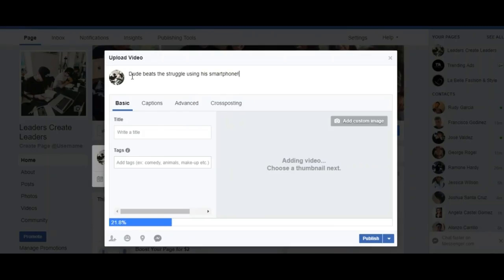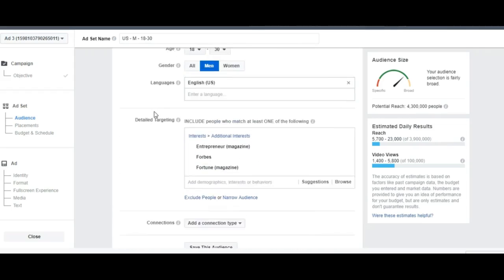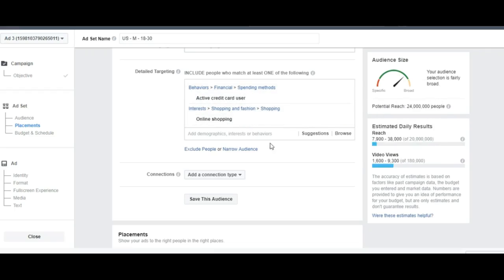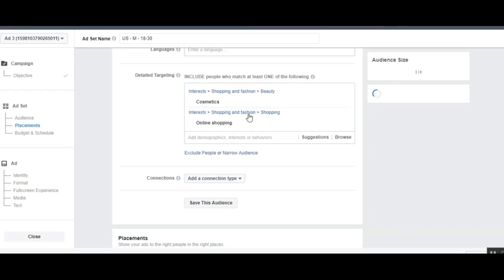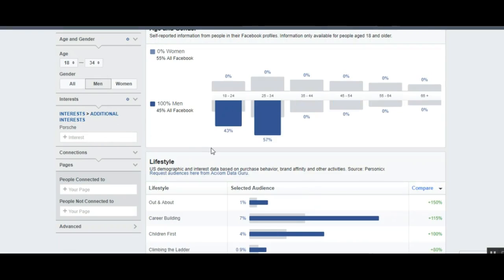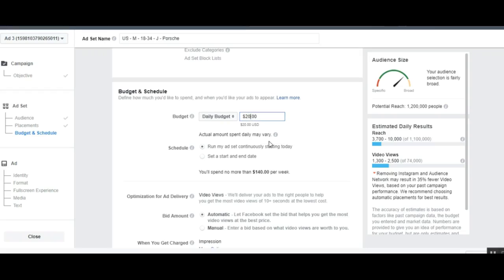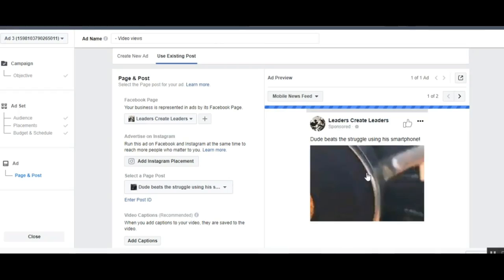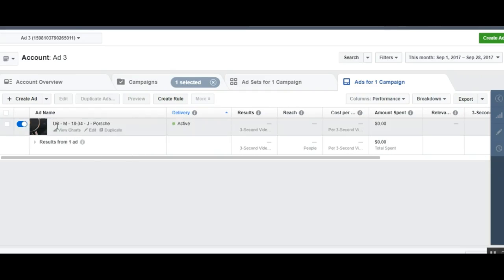Video 6: How to set up ads with targeted video audiences